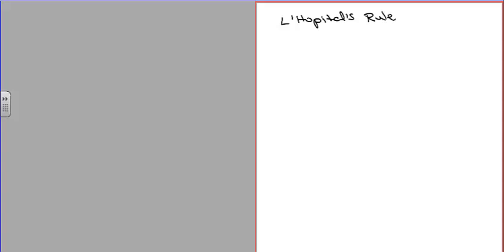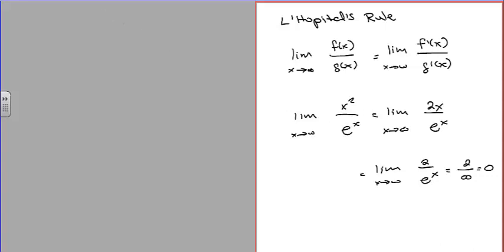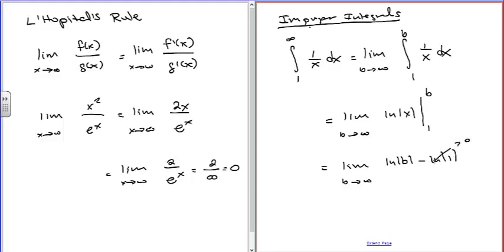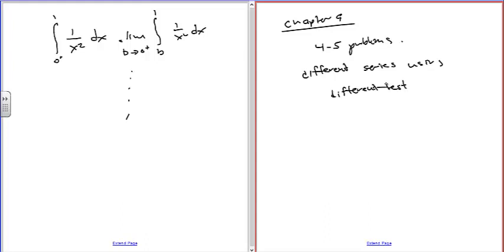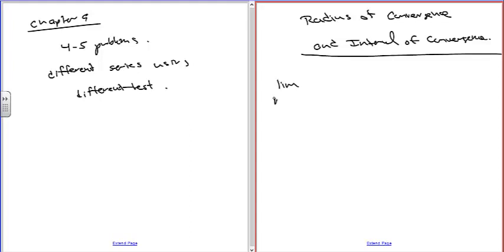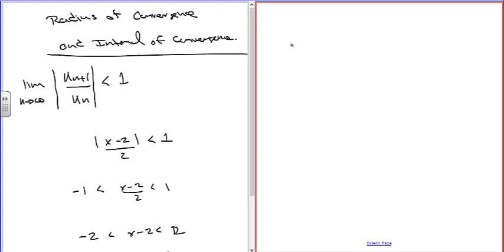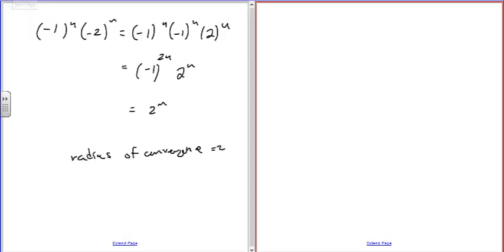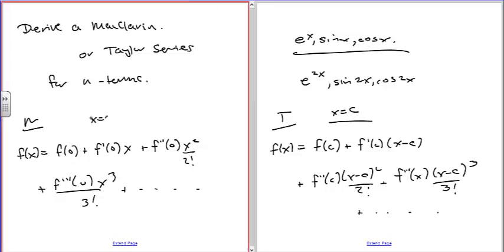2019 MTH 264 Test 4 Review